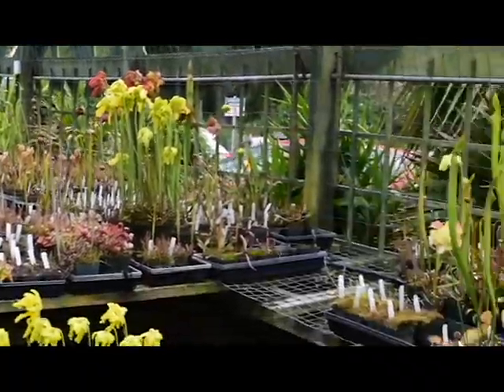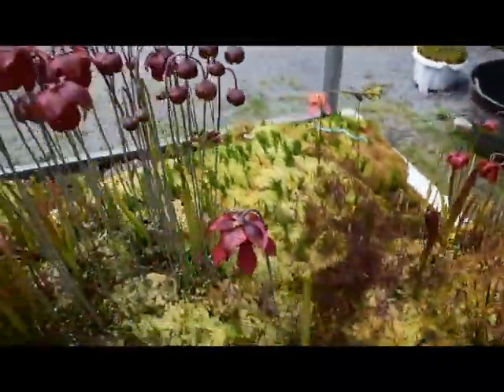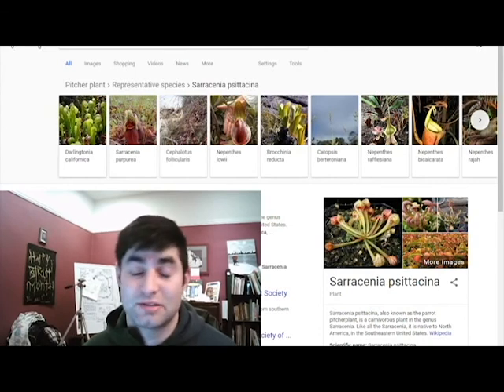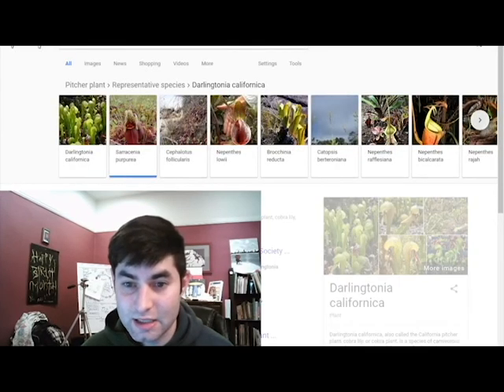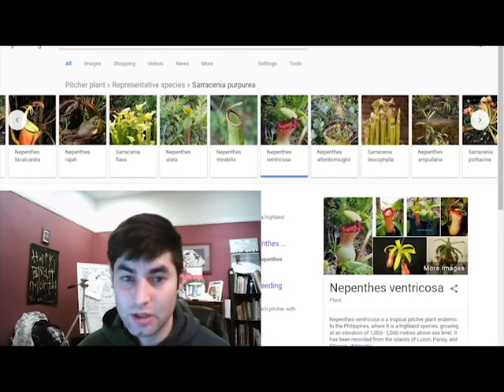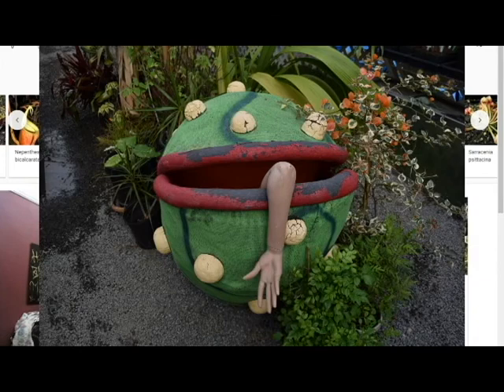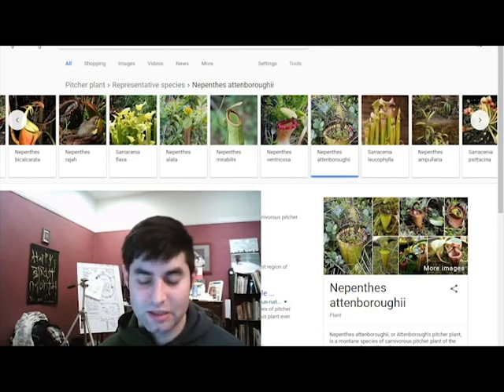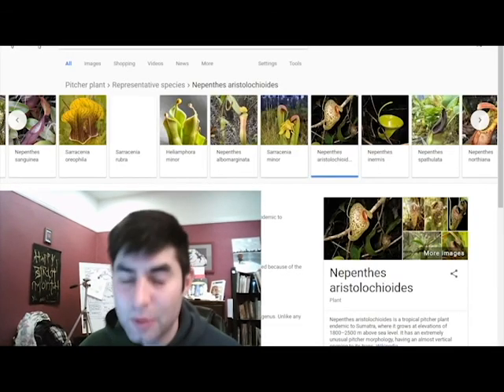A Walk through California Carnivores!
First a thanks to Bill Strand and the Chameleon Breeder Podcast, Bill was the only reason I discovered this treasure trove in my... extended backyard (Ok it's a little out of the way of the bay (SF Bay area)) Please take a listen to the interview Bill had with the man, the legend, Peter D'Amato, heres the link.

Also please like and subscribe it you like learning about this stuff it's fun sharing what I learn I just don;t want to spend hours of my time editing videos when no one cares, I don't make a ton of videos so please sub if you want me to make more, thank you!

Music Used was;
Mungolian Jetset Presents: Jaga Jazzist vs Knights Of Jumungus - Toccata by Mungolian Jetset
Inftotain Me by Ochre